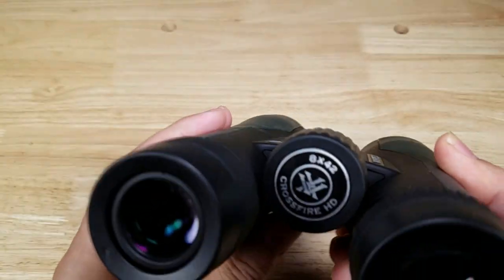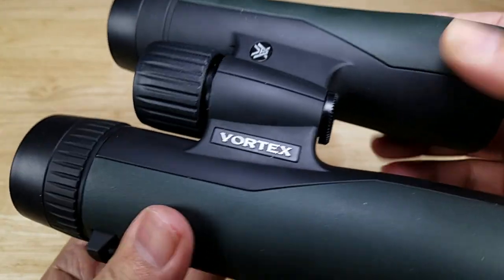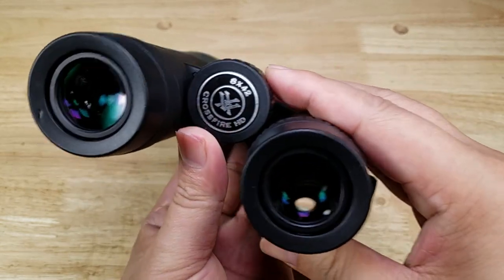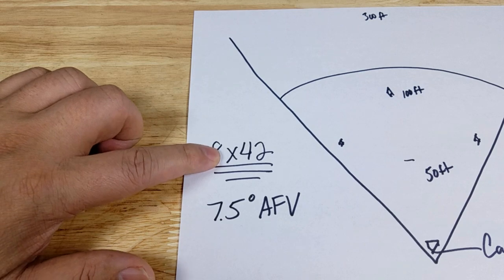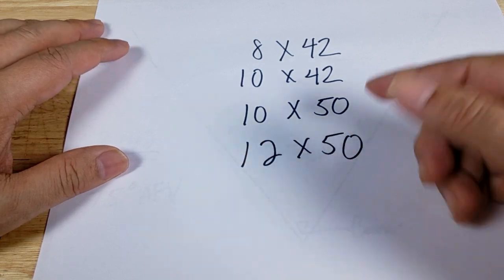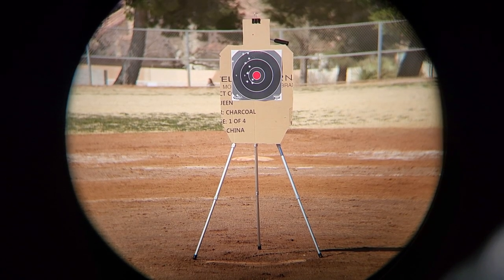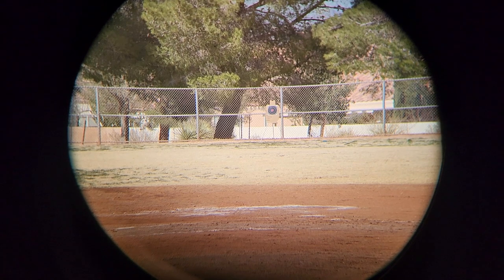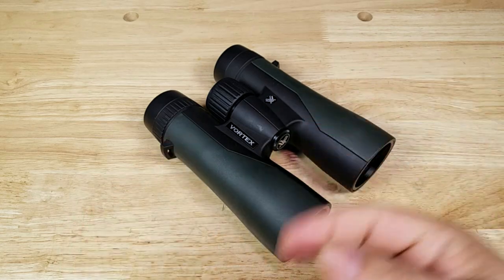IS 8X42 ENOUGH MAGNIFICATION FOR YOU? VORTEX CROSSFIRE HD 8X42 BINOCULAR REVIEW